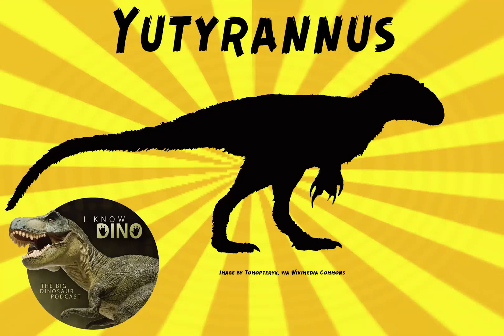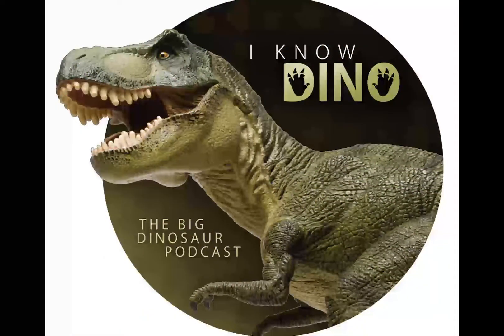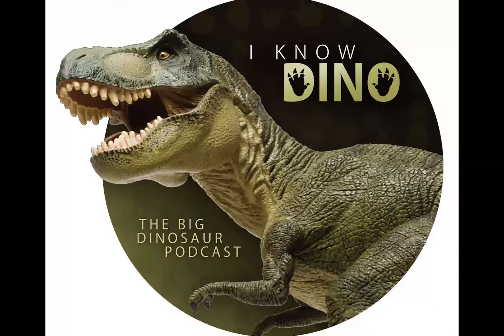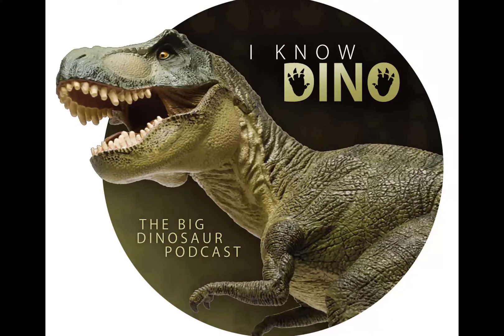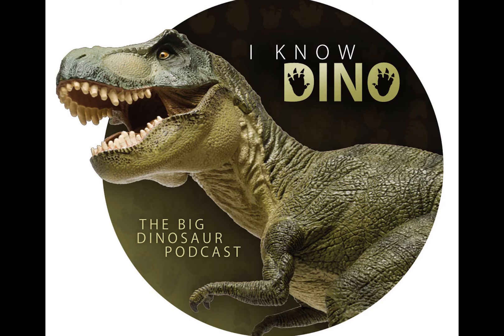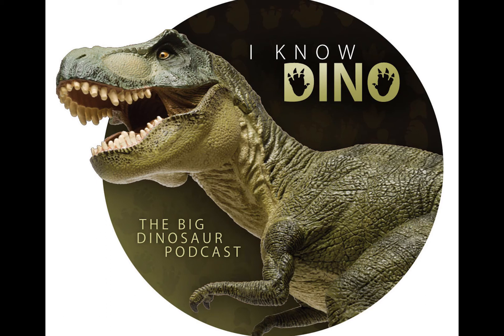Yutyrannus: Dinosaur of the Day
Yutyrannus

Name means feathered tyrant
Tyrannosauroid that lived in the Cretaceous in what is now northeastern China
Largest known dinosaur with direct evidence of feathers
Only one species: Yutyrannus huali
Species name means “beautiful” in Mandarin and refers to the beauty of the feathers
Described in 2012 by Xu Xing and others
Three nearly complete specimens (adult, subadult, juvenile) found, all came from one quarry in Liaoning Province, China
The largest specimen is the holotype, and consists of a nearly complete skeleton with a skull
The juvenile is estimated to be 8 years younger than the adult holotype
Holotype was 30 ft (9 m) long and weighed about 3,100 lb (1,400 kg)
As Yutyrannus grew, it’s skull got deeper and more robust, and it’s lower legs, feet, ilia, and forelimbs became relatively smaller
Bipedal predator
Adult and subadult had “wavy” crests on their snouts, which were probably for display
The fact that an adult was found with a sub adult and juvenile makes some people wonder if Yutyrannus hunted in packs, but it’s hard to know for sure
Preserved feathers on Yutyrannus were about 8 in (20 cm) long and filamentous, and the feathers covered multiple parts of the body (on the pelvis and foot of the holotype, another specimen had feathers on the tail, and the juvenile had filaments on the neck and upper arm)
Possible that feathers covered the whole body
Feathers may have helped regulate body temperature, or feathers may only have been where they were found, and used for display
Yutyrannus lived in a climate that was about 50 degrees F (10 degrees C) so the feathers may have kept it warm
First known feathered tyrannosaur was Dilong, named in 2004
Yutyrannus is 40 times heavier than the previous largest known feathered dinosaur, Beipiaosaurs (a therizinosaur)
Yutyrannus is considered to be a basal tyrannosauroid, and because it had feathers, that means it’s possible that later tyrannosaurids, even as large adults, had feathers. But, late Cretaceous tyrannosaurids, like Gorgosaurus, Tarbosaurus, Tyrannosaurus, had scales on parts of the body where Yutyrannus had feathers, so it’s possible that scales evolved secondarily
Most T. rex skeletons were found in sandstone or siltstone, which are too coarse to preserve feathers, so it’s possible T. rex had feathers and the right specimen just hasn’t been found yet (Yutyrannus was found in fine sediments)
Yutyrannus had three fingers on its hand (unlike the two-fingered Tyrannosaurus and Tarbosaurus), and was missing a specially adapted middle toe that helped support its weight, which makes it a basal tyrannosauroid
Part of the family Proceratosauridae, because a 2016 study found Yutyrannus to be more basal than Dilong
Can see Yutyrannus in The Land Before Time XIV: Journey of the Brave (two of them are Sharptooth opponents)